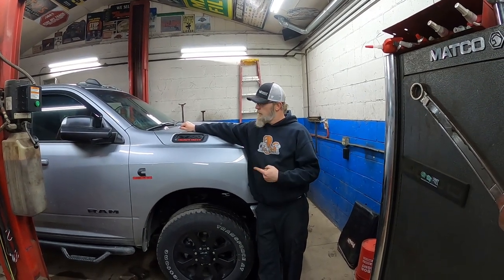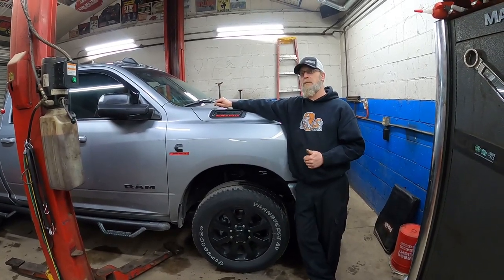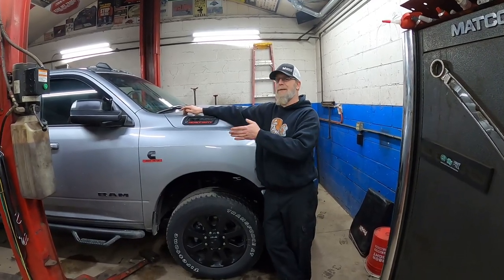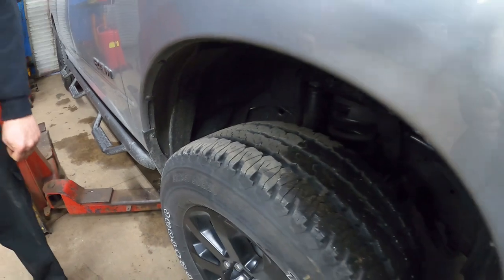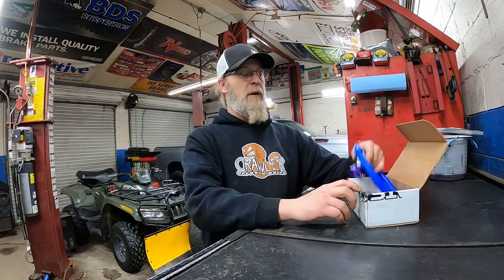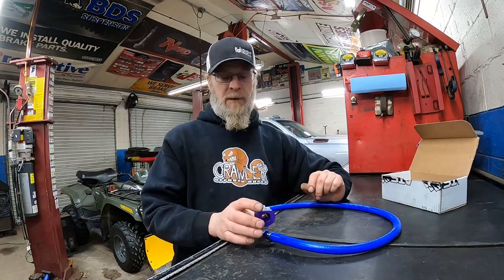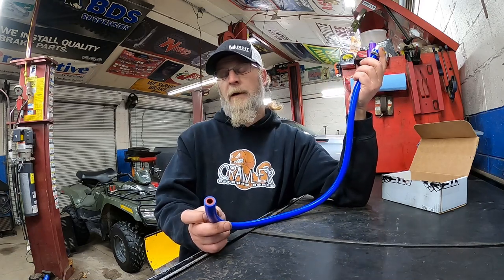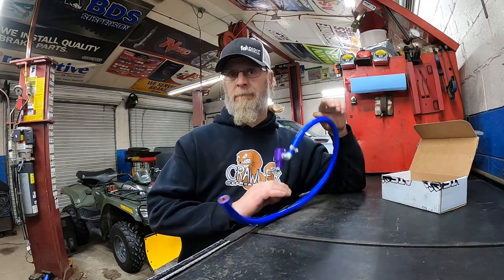Ram - ATS Doomsday Device Install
We install a widget on our ram and new tires cause the stock tires are garbage